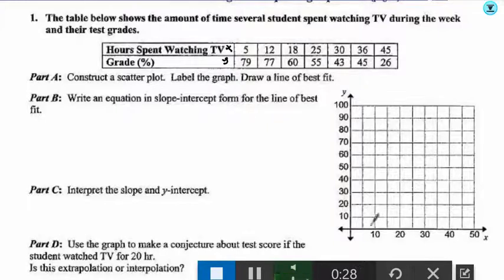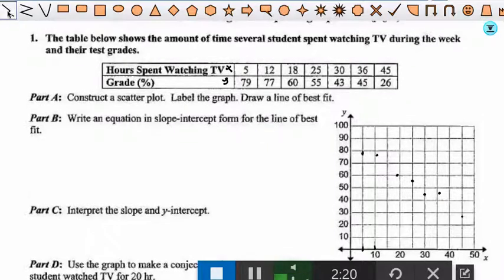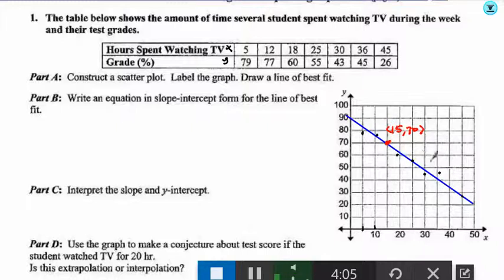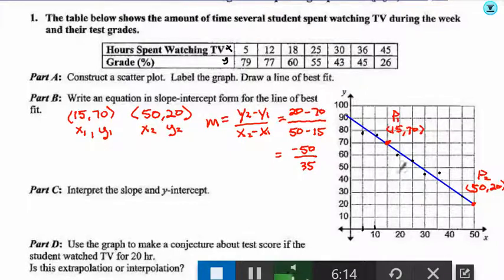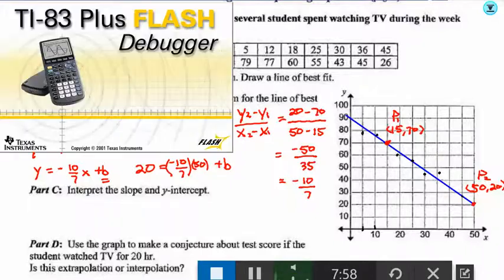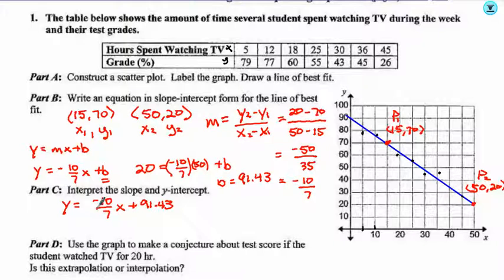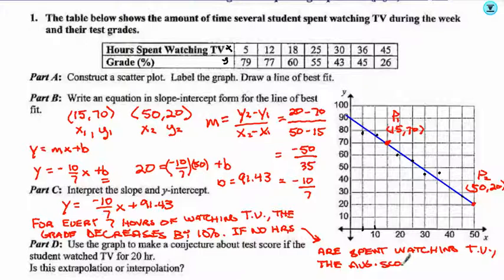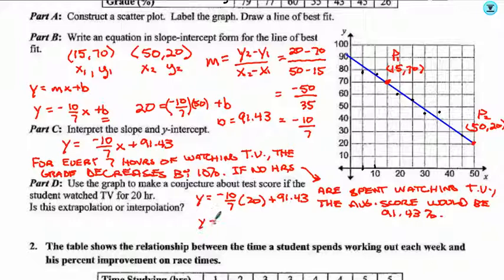Scatter Plot Example 1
The steps to creating a scatter plot and line of best fit.  It's important to note that finding slope and y-intercept for the line of best fit uses points found on the line, not on the scatter plot.  Once slope is found, take one of the points used to find slope and use it's x and y coordinate values in the y=mx+b equation to find the remaining unknown amount (b)